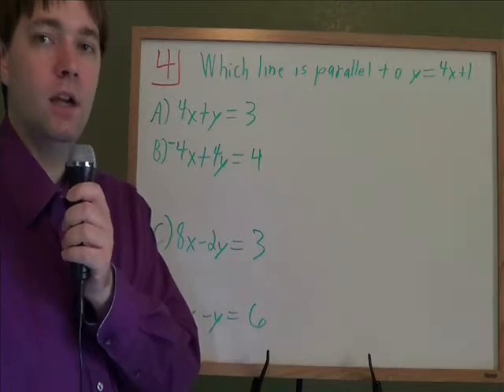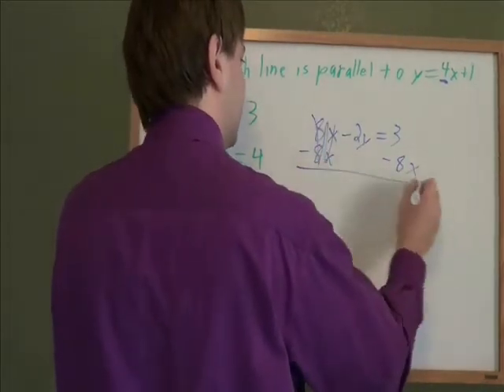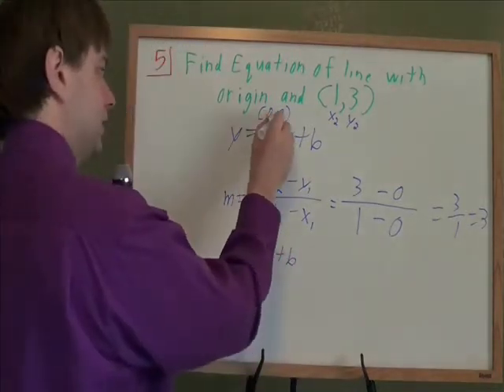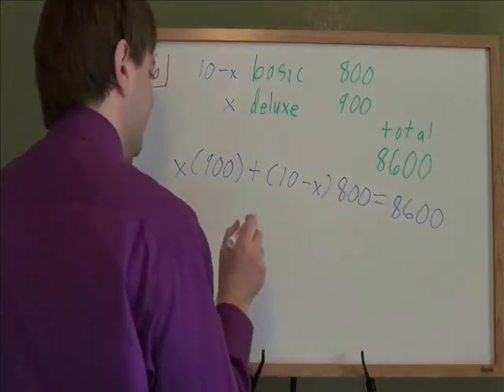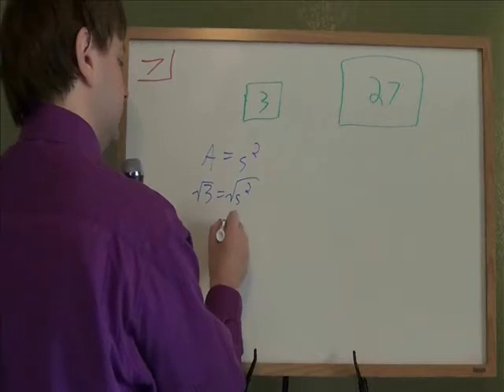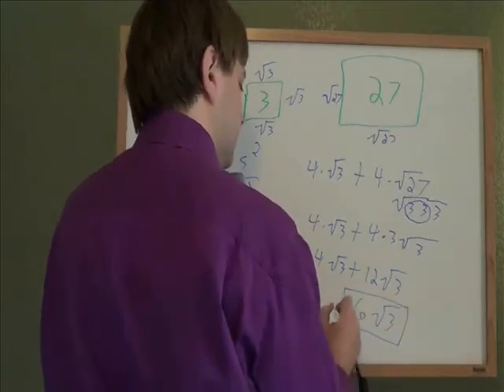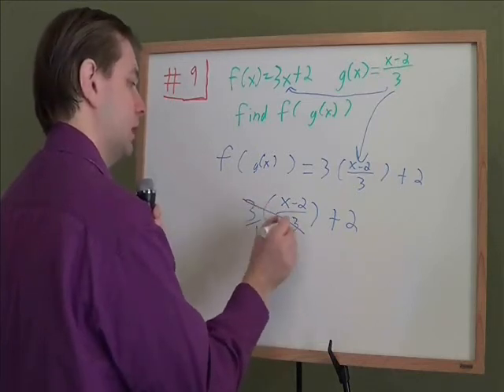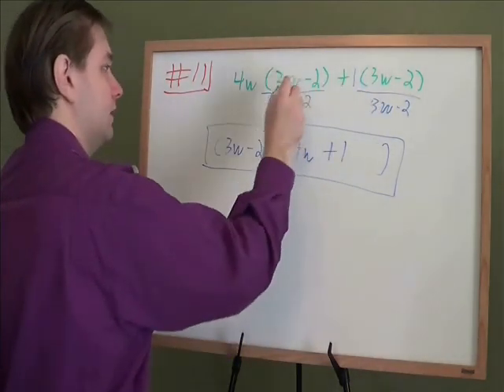Ree's Accuplacer Review College Level Math Part 2